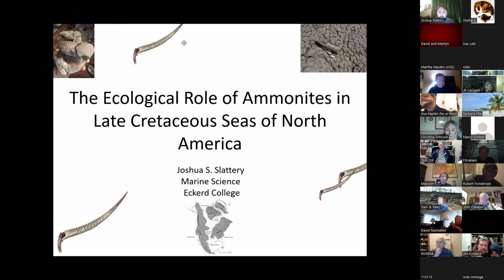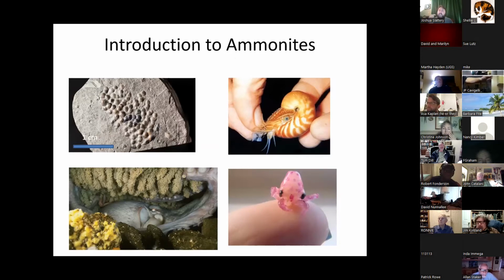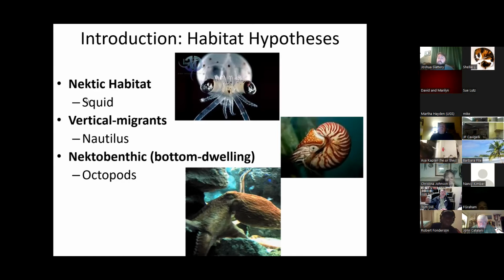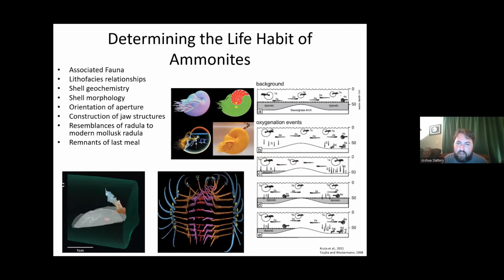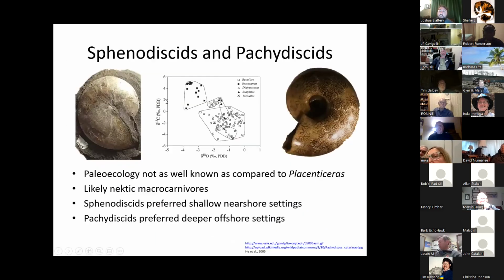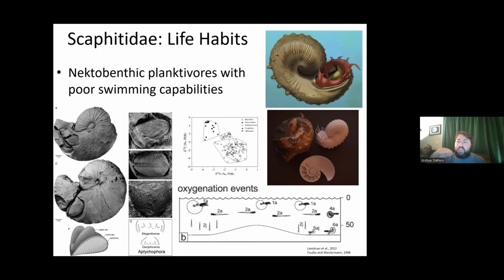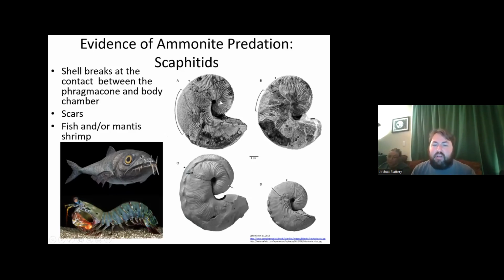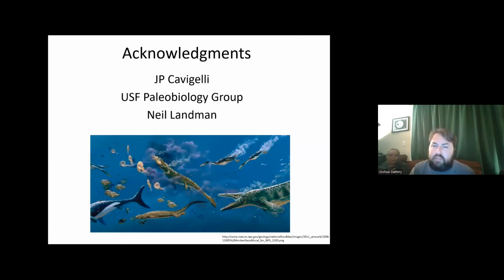Tate Josh Slattery 2022 03 31 Full 1